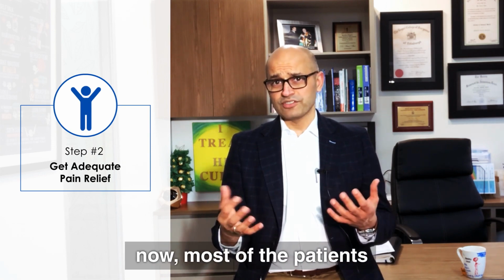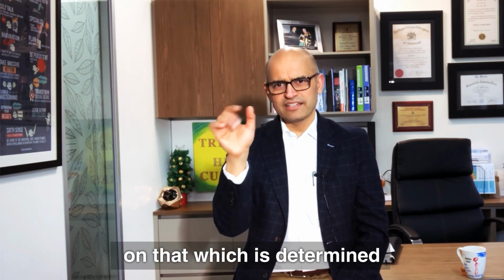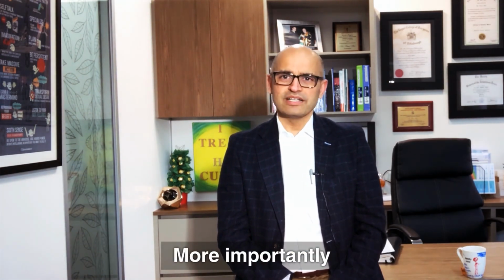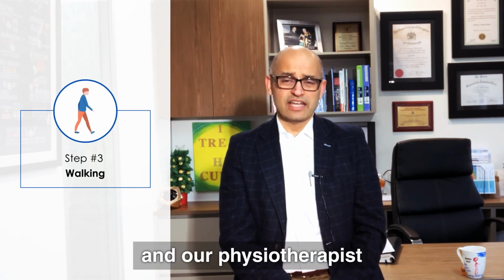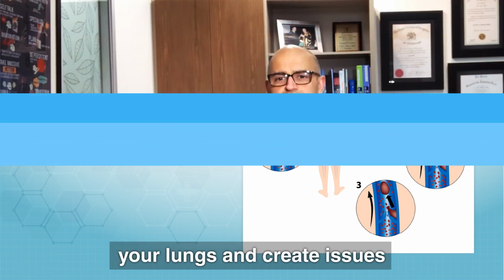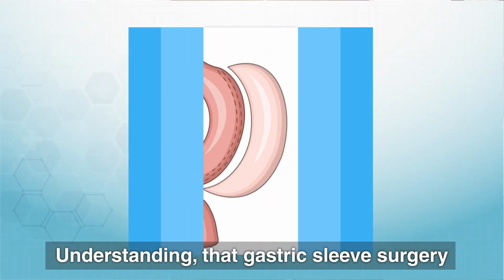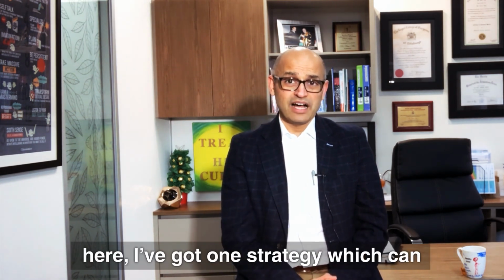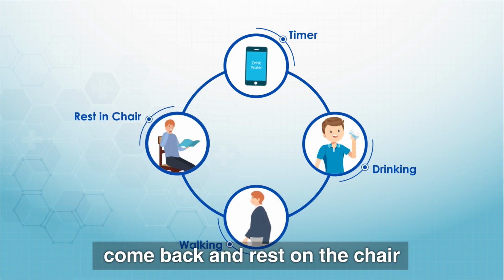5 Ways to Faster Recovery After Gastric Sleeve Surgery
Dr Arun Dhir discusses tools that will help with faster recovery after surgery. These include:
1. Prepare yourself mentally
2. Get adequate pain relief
3. Walking
4. Take more fluids
5. Manage your stress
Watch this video to learn more about these five effective strategies to expedite recovery after Gastric Sleeve Surgery.

Dr Arun Dhir, Surgeon, Health and Wellness Advocate, provides us with weekly insights on how we can take charge of our life, become “Masters of Our Destiny” and “Captains of Our Ship”. Enjoy and apply whatever resonates with you in these concepts messages and let go of the rest.